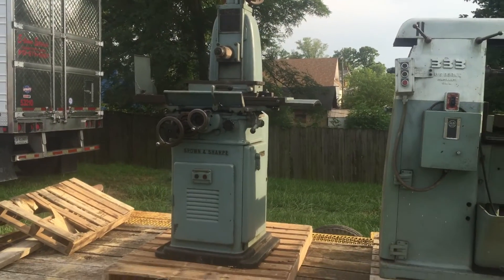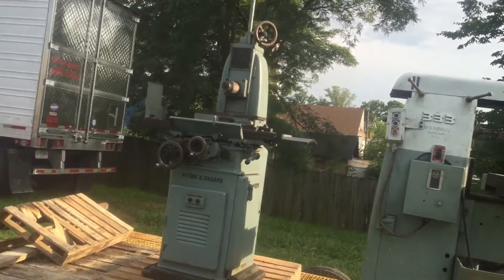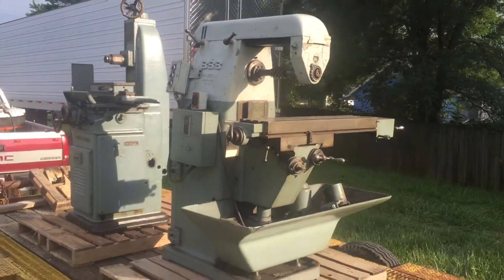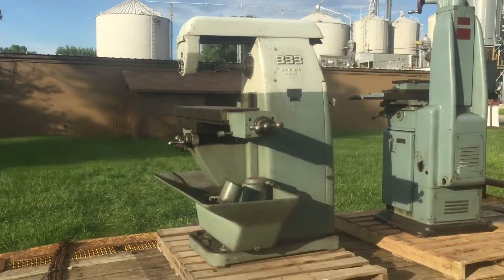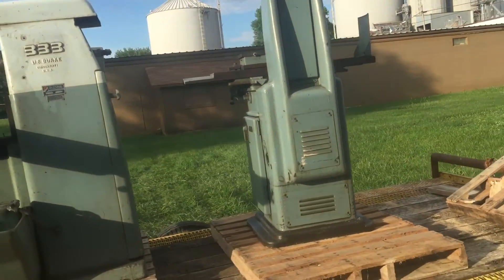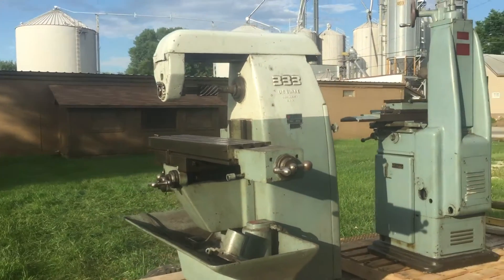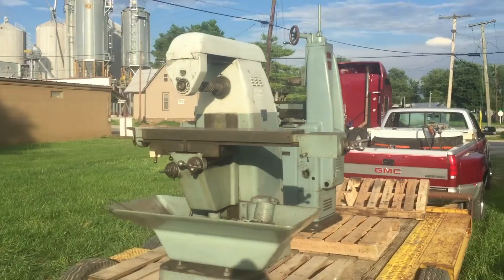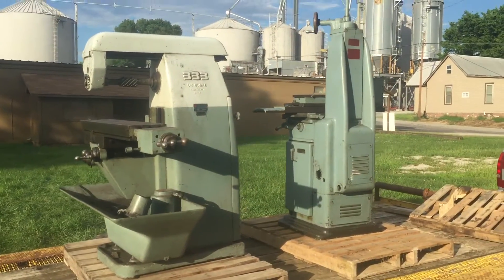New machine toys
Brown and Sharpe No 2 Surface Grinder & US Burke Model 333 Horizontal Mill